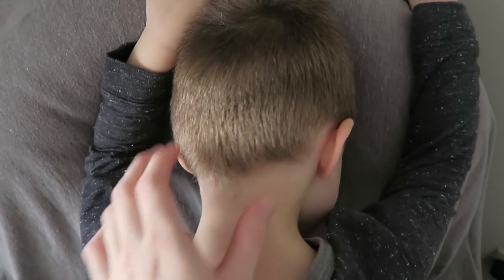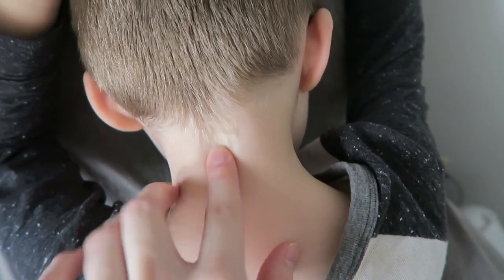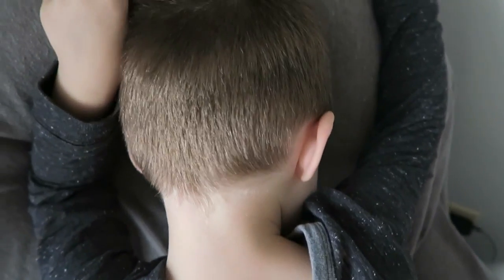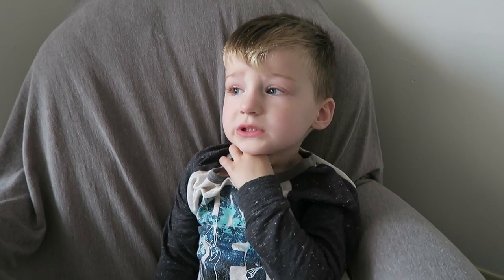Hairline Gender Test | Baby #2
Baby Registry #: 61426938

Periscope: @CaydenAndMommy or Megan Rae Roberts